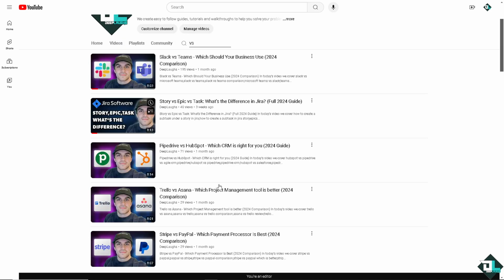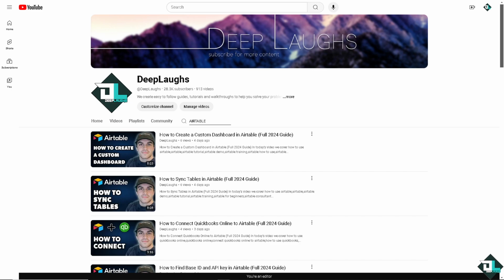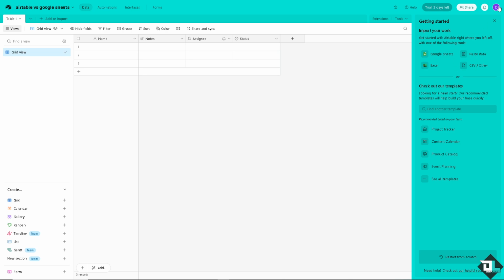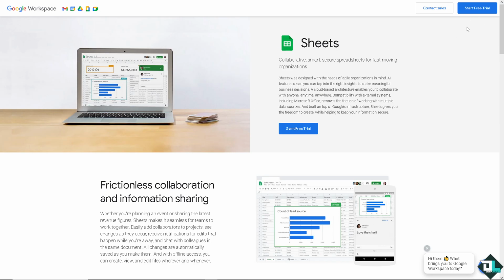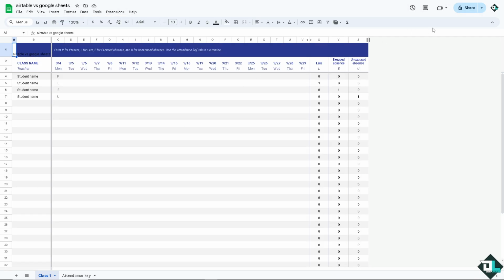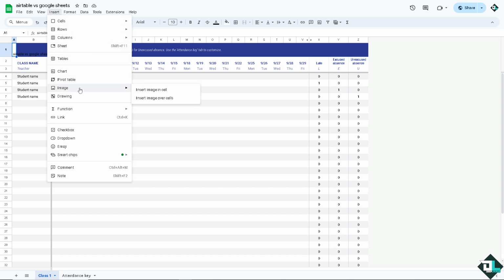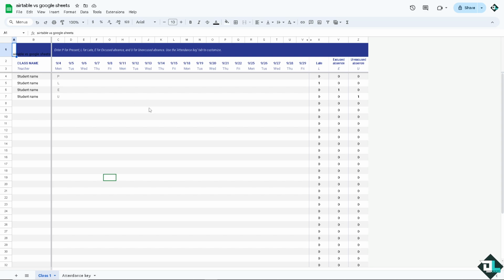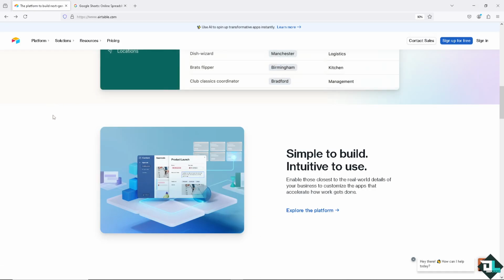Airtable vs Google Sheets (Full 2024 Guide)